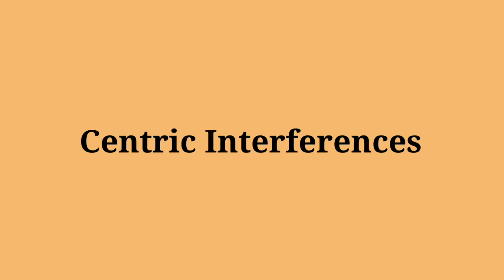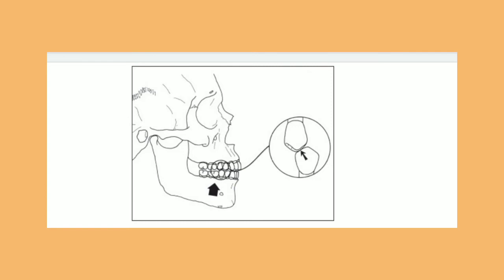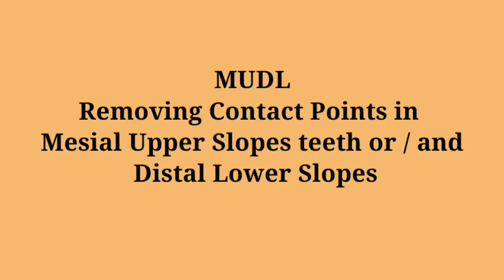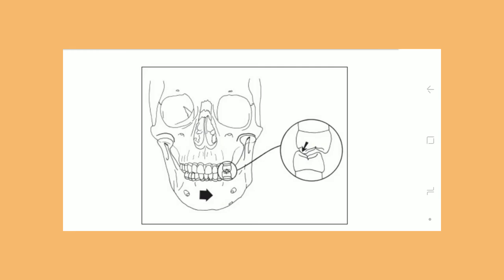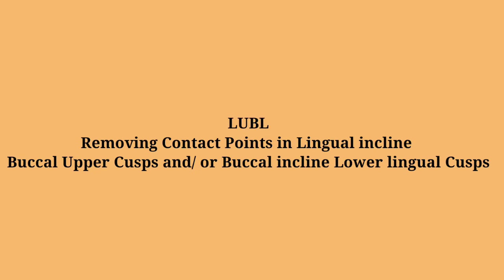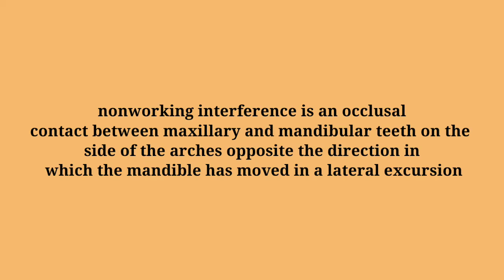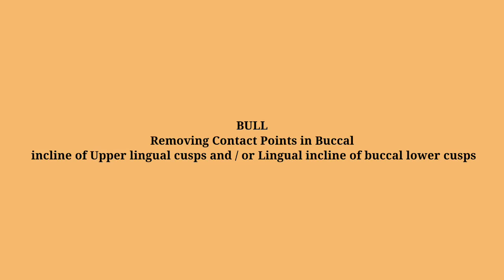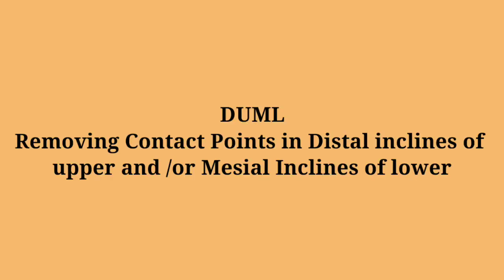Easy explanation of Occlusal Interferences